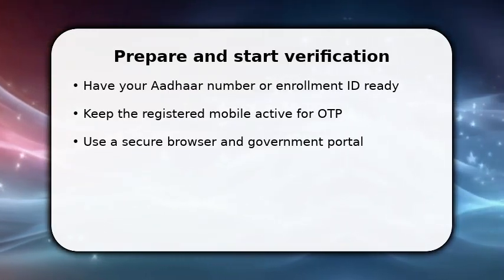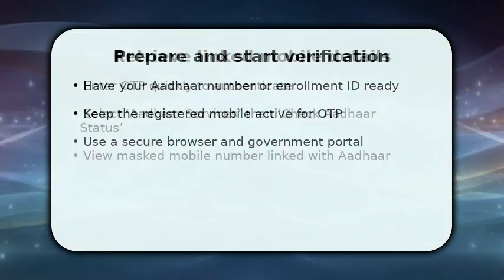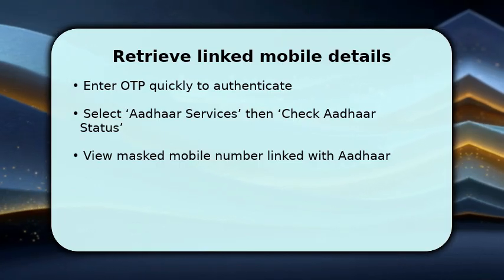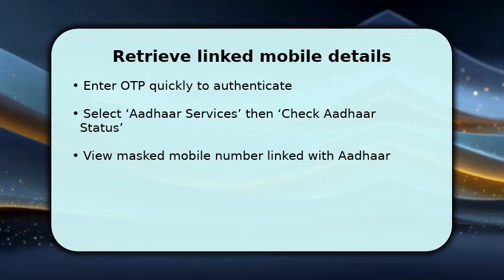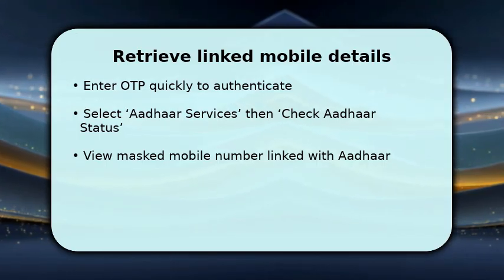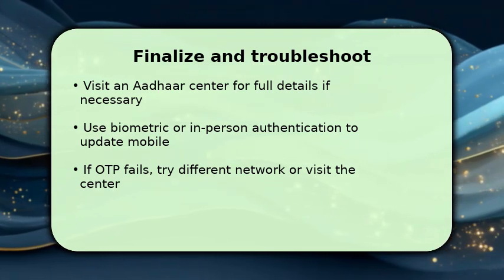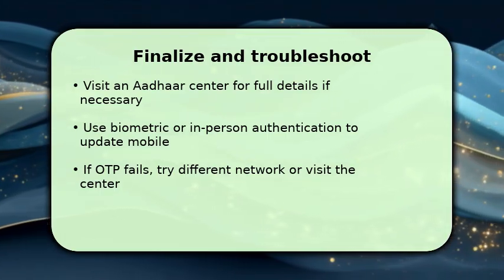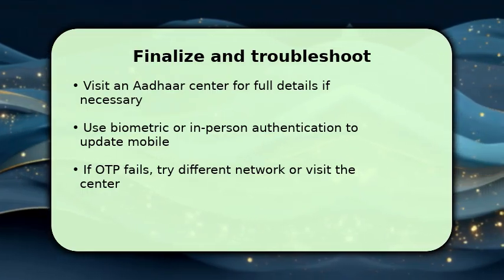How to Find Number Linked with Aadhar Card - Step by Step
Discover the unique number associated with your Aadhaar card through a clear, step-bythy guide. This video will walk you through each stage of locating and understanding this critical identification detail.

Aadhar Card Number, Find Your UID Number, UID Details Retrieval Process, Step by Step Aadhaar Lookup, Identification Verification, Government ID Numbers India, Personal Data Accessibility, Securely Locate Personal Information, Individual Identification Guide, Aadhar Card Importance, How to Retrieve UID Number